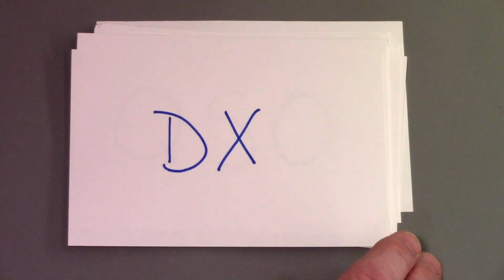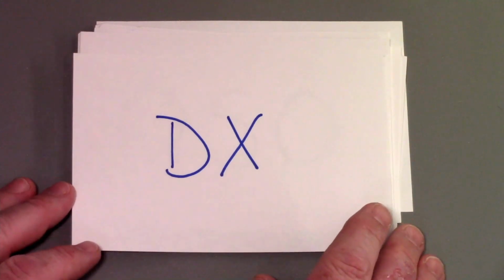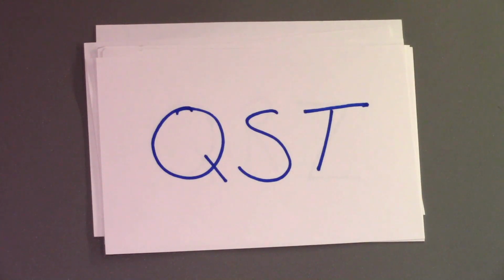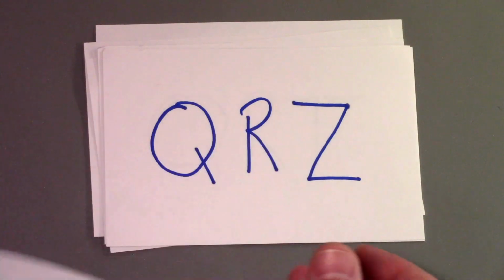The Basics of Ham Speak [HTL-4]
Every hobby seems to have a unique language, but ham radio tends to 1-up the rest.  Here's a look at what a lot of these abbreviations mean, and one maybe you don't use.

Note:  This video updated on 5/24/21 to resolve audio playback issues on some devices.